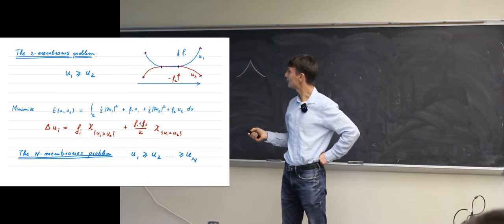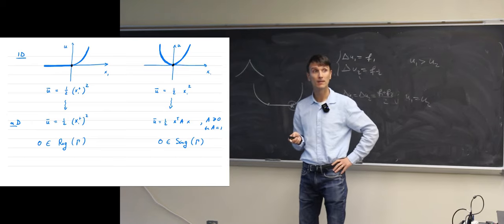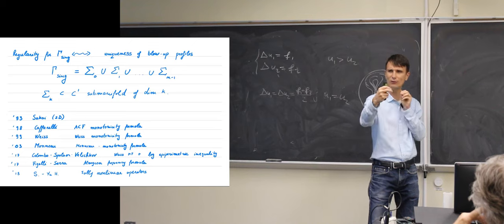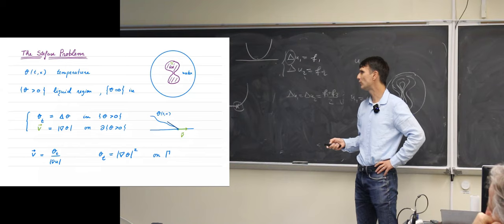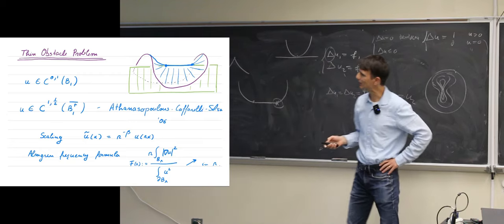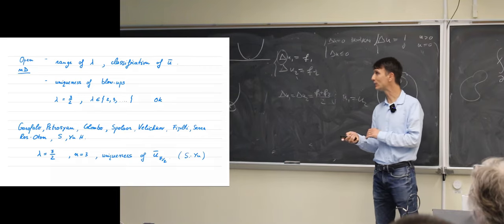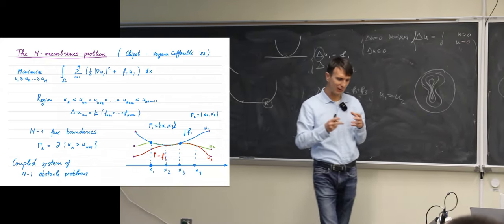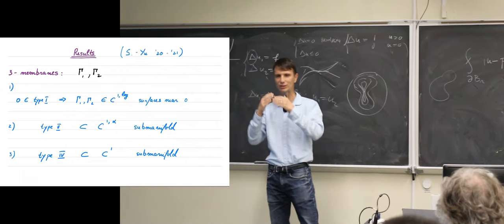The Multiple Membrane Problem - Ovidiu Savin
Stony Brook Mathematics Colloquium (October 27, 2022)

Ovidiu Savin
Columbia University

Abstract:
For a positive integer N, the N-membranes problem describes the equilibrium position of N ordered elastic membranes subject to forcing and boundary conditions. If the heights of the membranes are described by real functions u_1, u_2,...,u_N, then the problem can be understood as a system of N-1 coupled obstacle problems with interacting free boundaries which can cross each other. When N=2 there is only one free boundary and the problem is equivalent to the classical obstacle problem. In my talk I will review the free boundary regularity in obstacle-type problems and discuss some recent work in collaboration with Hui Yu on the multiple membrane problem.